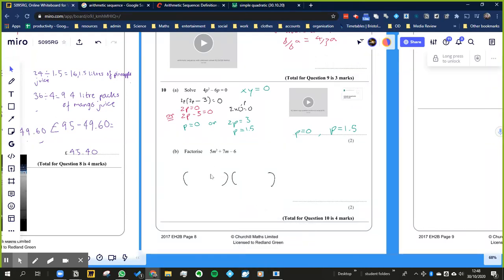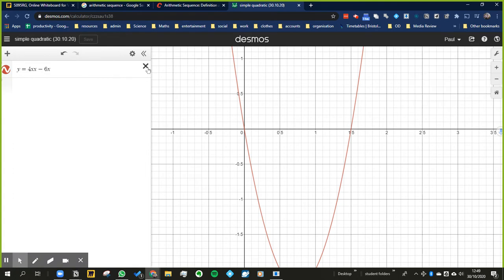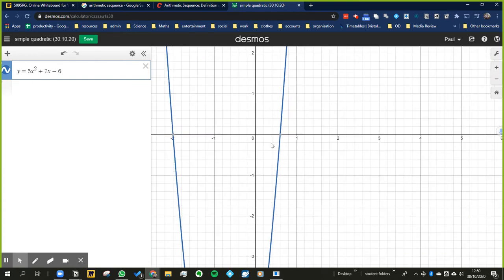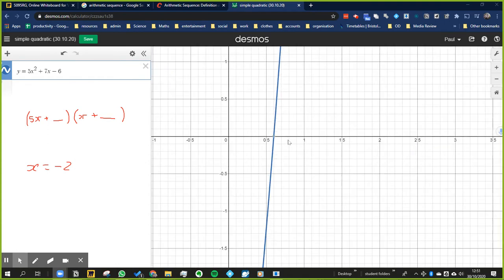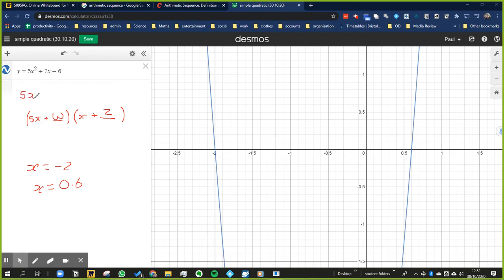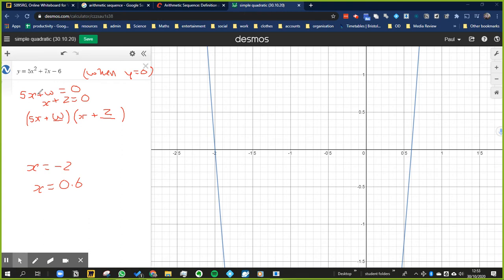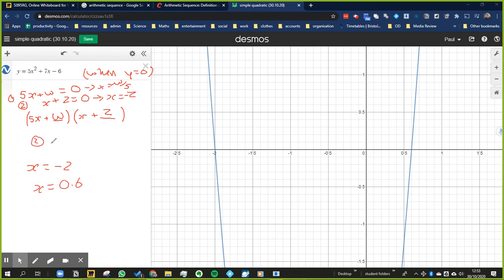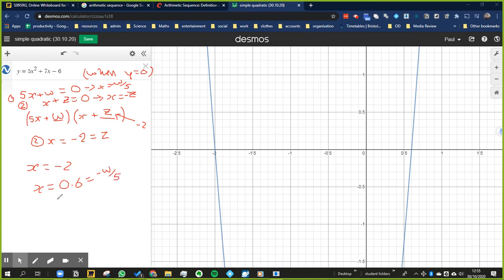Using Desmos graphing calculator to check quadratic workings out (GCSE Maths)